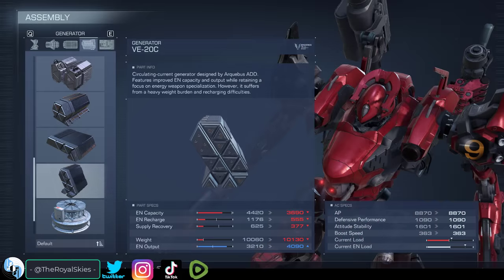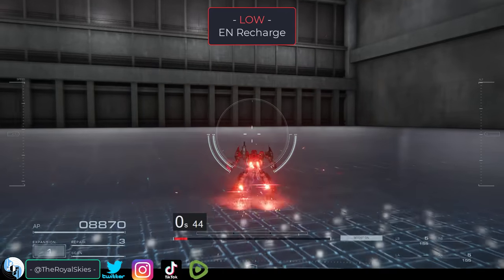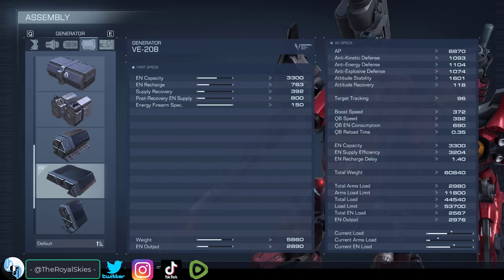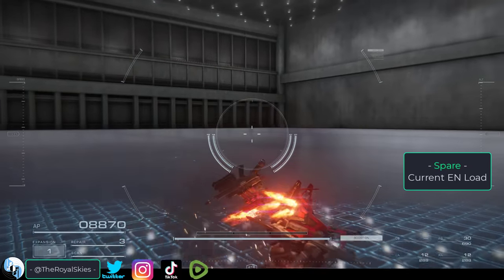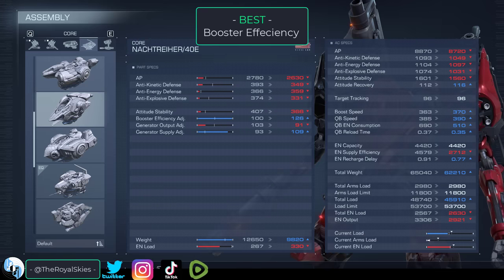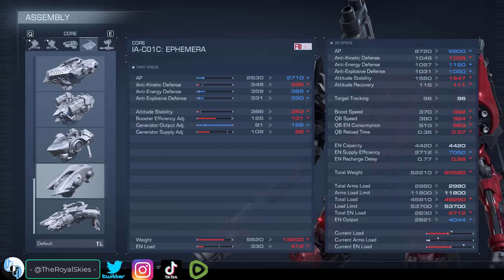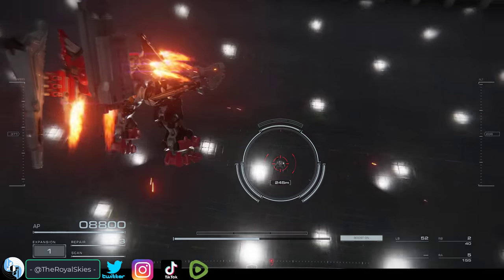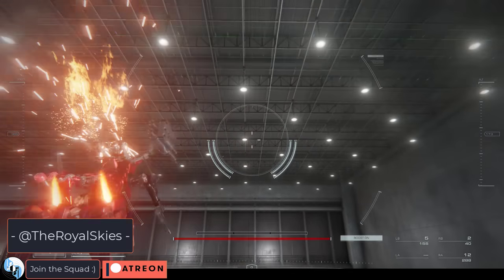How To Master Energy Management in (Armored-Core 6)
Here's everything you need to know about energy management in AC6-!!